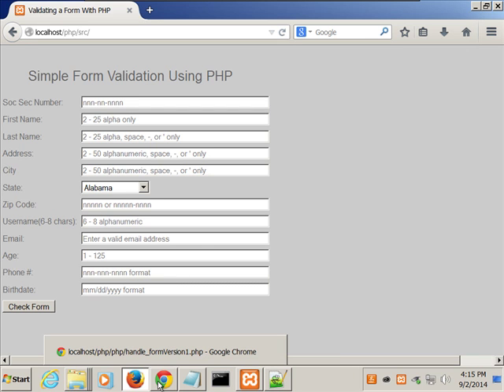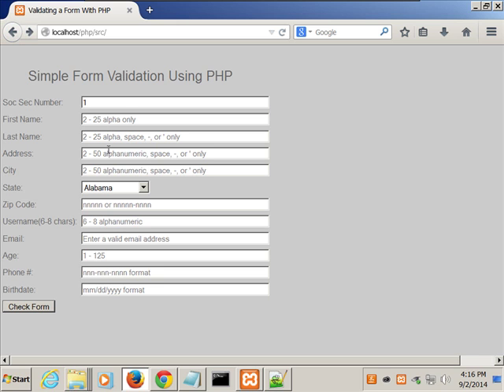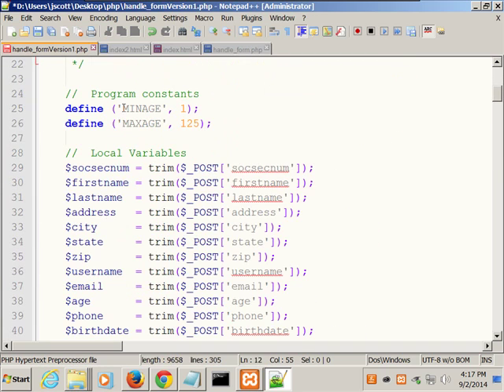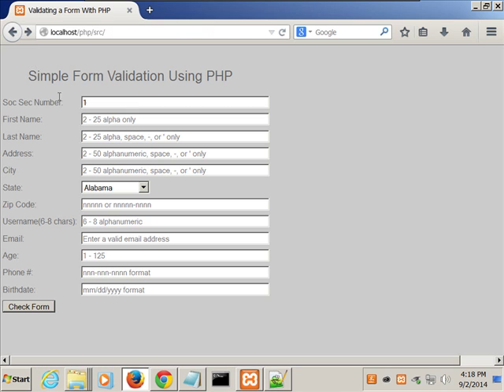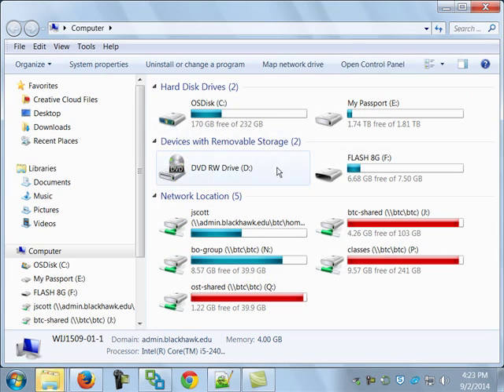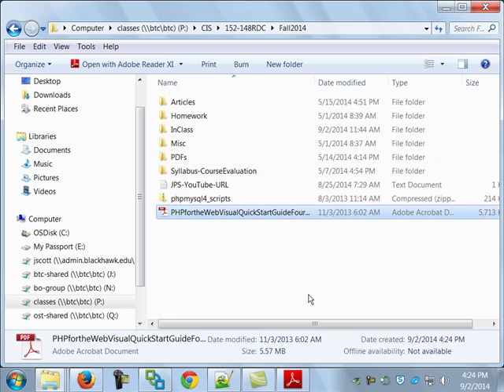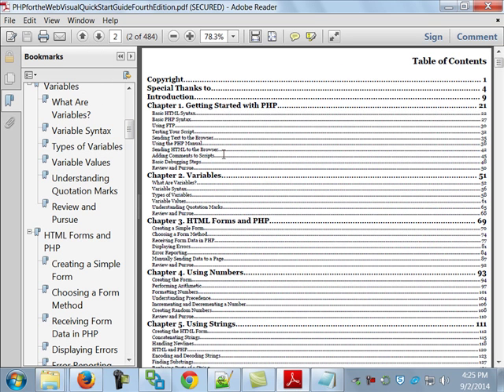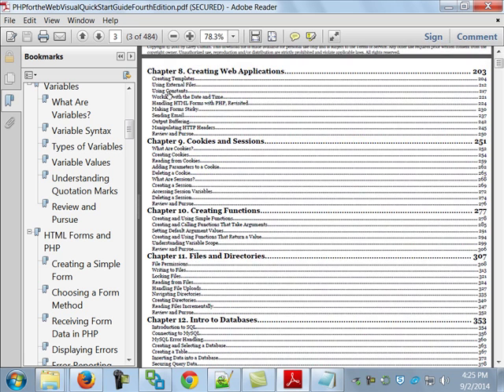152-148 PHP FormValidation - Part 03 - 09-02-2014